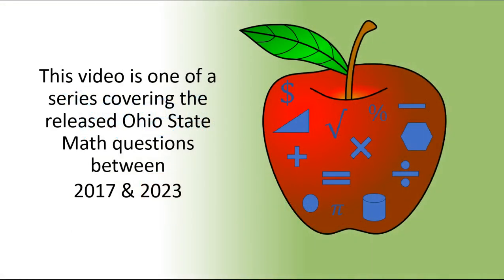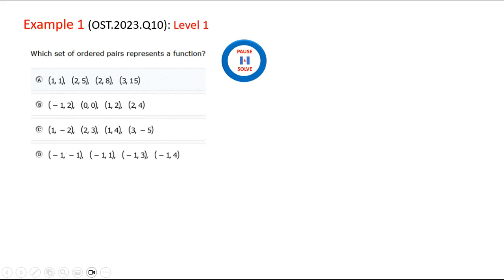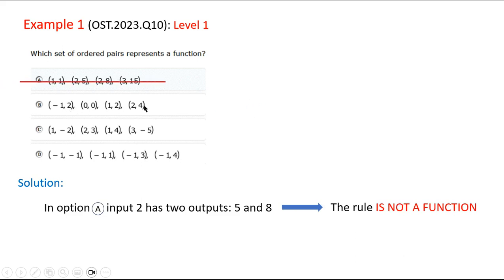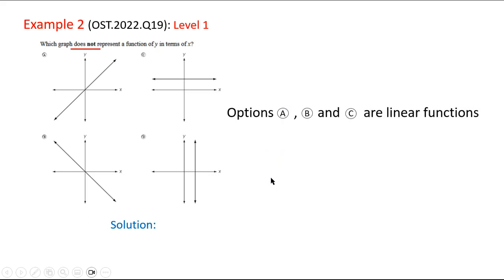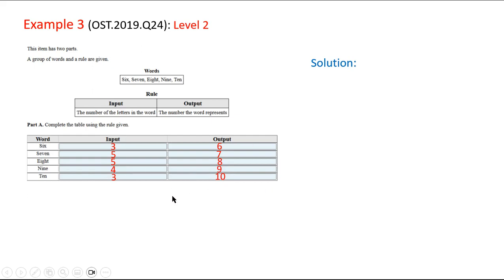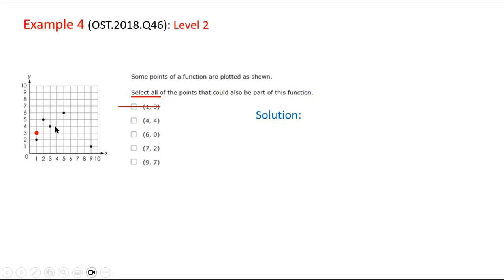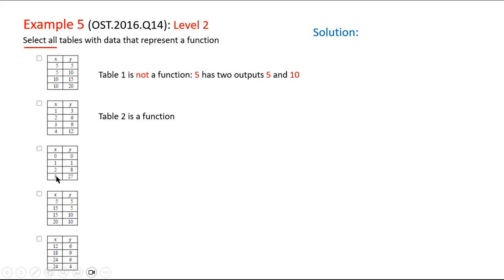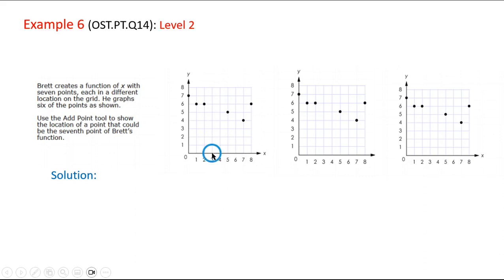Math Grade 8. Standard 8.F.1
Define functions and their graphs.